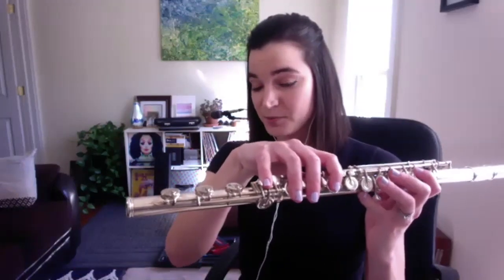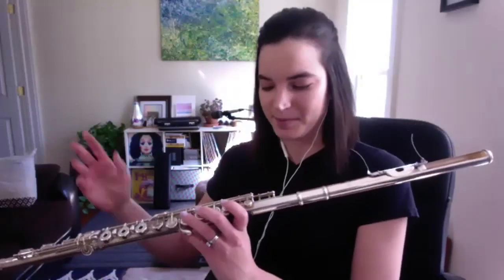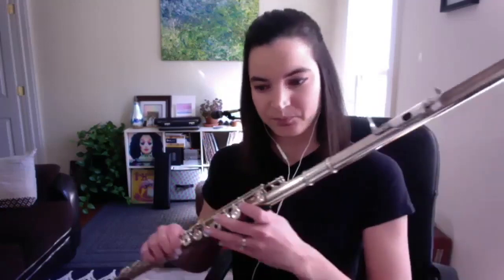Melissa Keeling Interview March 18, 2020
Melissa Keeling, The Electric Flutist, discusses her new book "The Glissando Flute: Handbook for Composers and Performers"